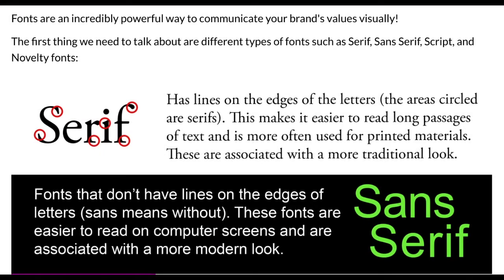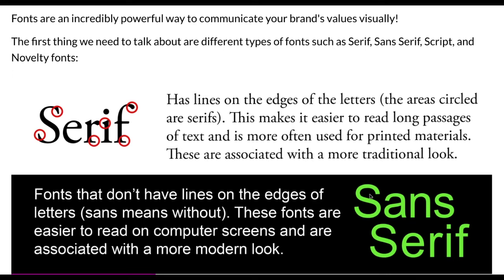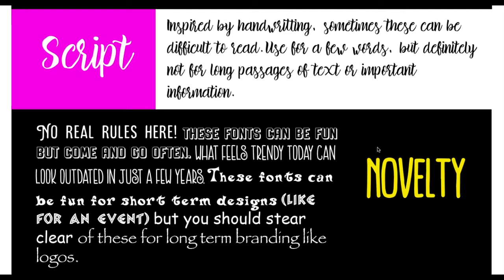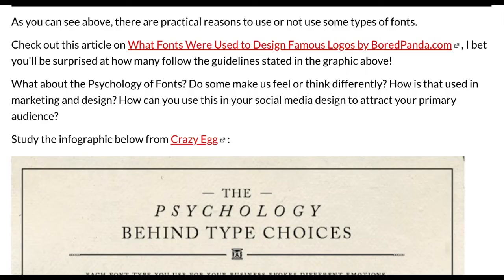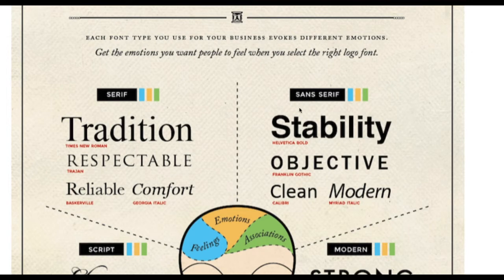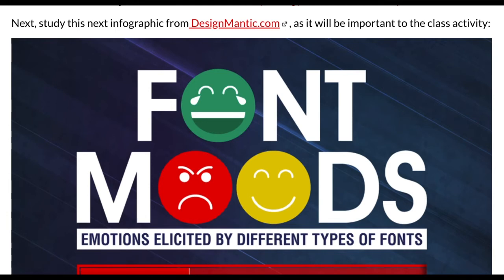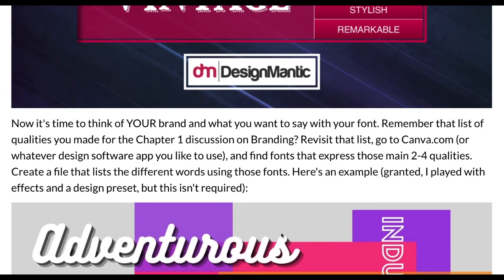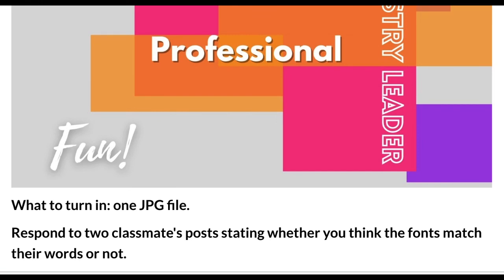GRC55 Introduction to Fonts and Branding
In this video, we will look at the basic types of fonts and what they are used for. We will also delve into the psychology of fonts and how they can be used for your branding.

This video is part of GRC 55: Social Media Design, an online class offered by the Graphic Design Department at Fresno City College, in Fresno, CA. Through lectures, textbook readings, design projects, and discussion boards, each student works to visually represent THEIR brand! Weekly critiques offer students insight into how their work is perceived by their peers and valuable feedback and tips are traded.

Are you are thinking of going into social media as a career? Do you want to start your own business? Or do you already have a business that needs help visually communicating your brand? This course can help!

This course is designed to be an introduction to major social media sites, graphic design, and branding!